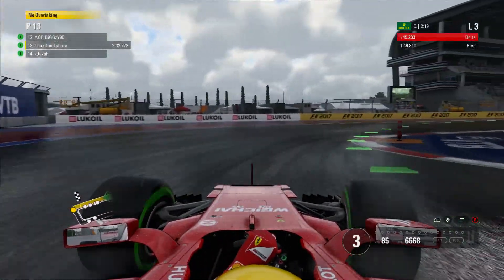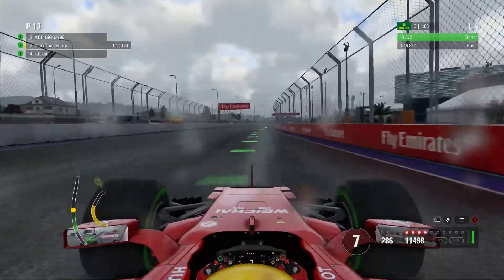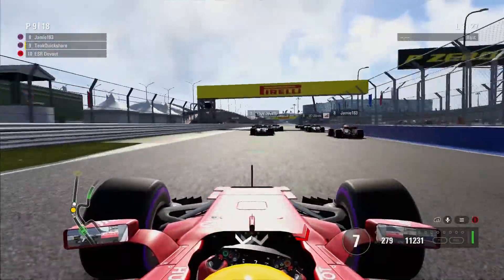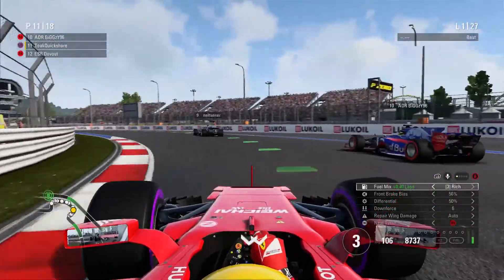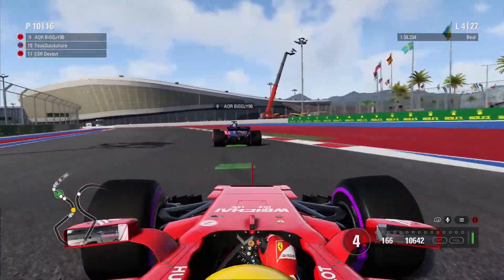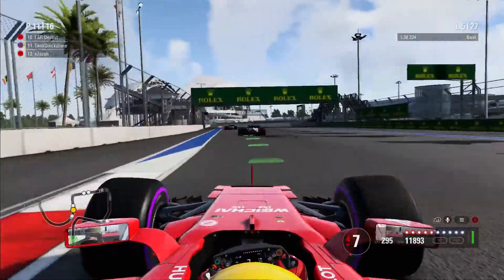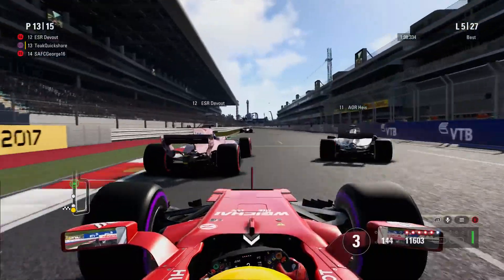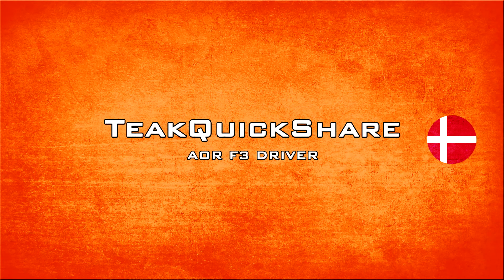TOO MANY BATTLES!!! (F1 2017 | AOR XB1 F3: S14 Round 4 - Russian GP)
How many penalties will I get?